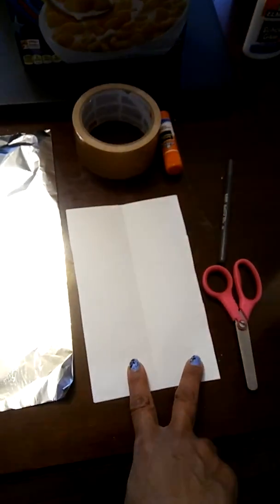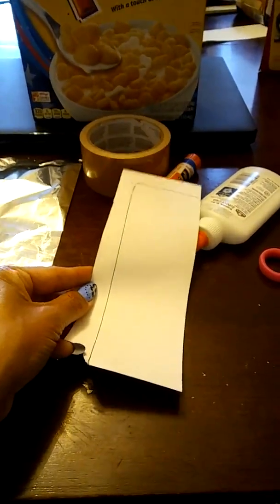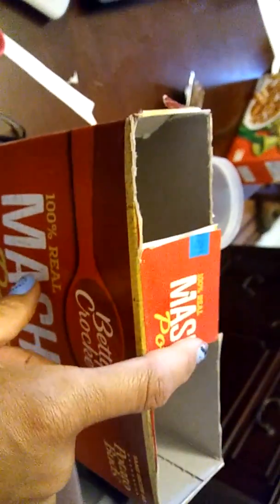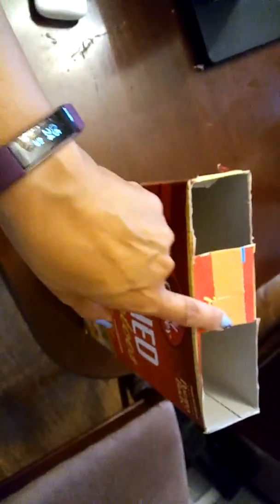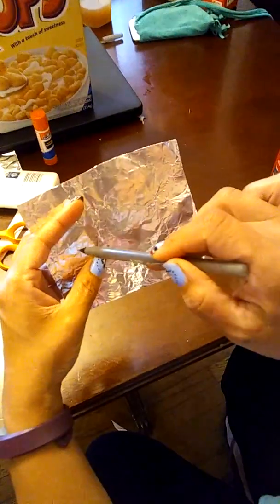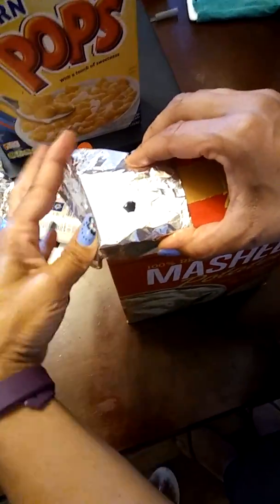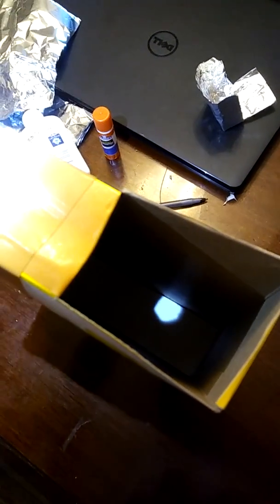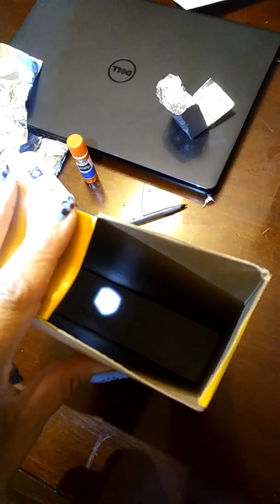Homemade viewing box for the Solar Eclipse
Easy to make for you and your family, protect there 👀